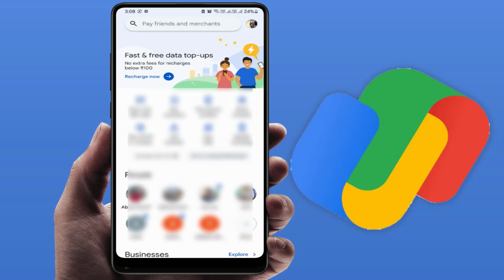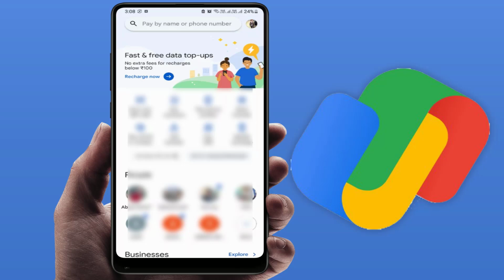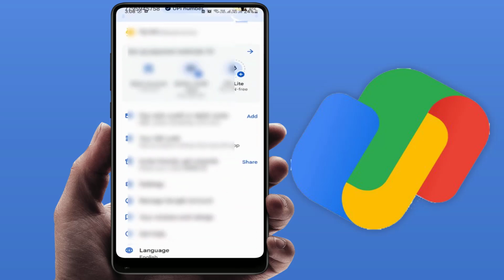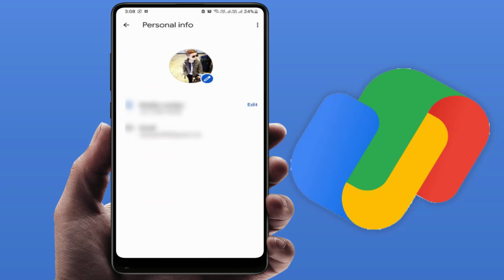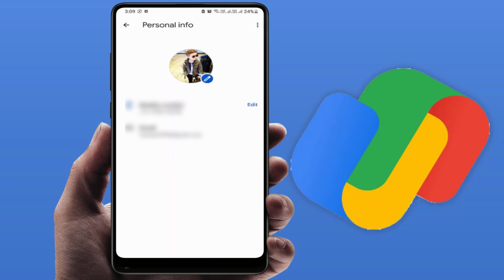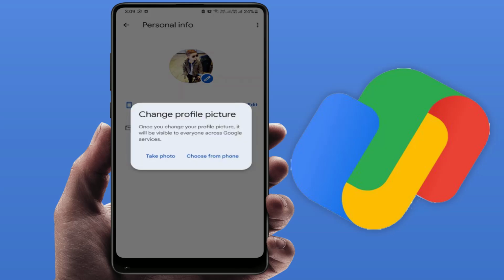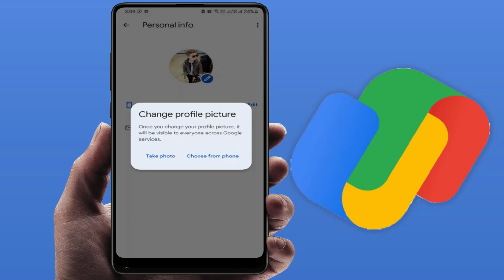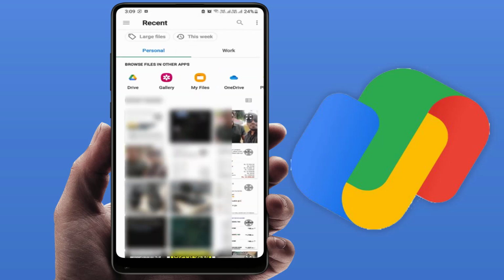How to Change Google Pay Profile Picture on Android & iPhone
How to Change Google Pay Profile Picture Easy Step by Step Method

In this video, we'll Show you the process of changing your Google Pay profile picture on both Android & iPhone. Before you update your picture, it's important to note that this change will be reflected across all Google services linked to your account, so make sure you’re comfortable with your new profile photo appearing everywhere. So keep in mind before making the change.